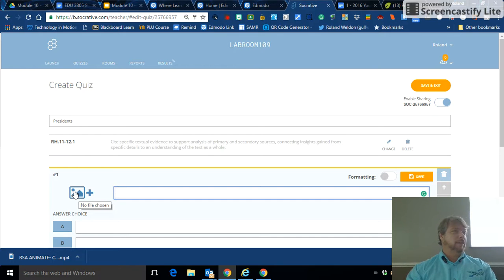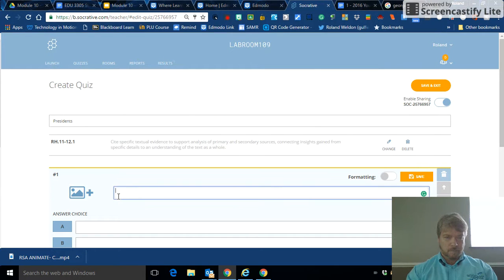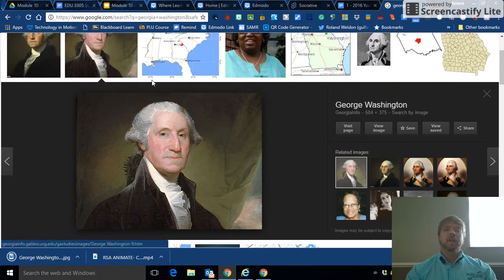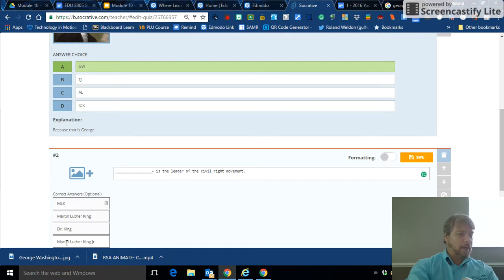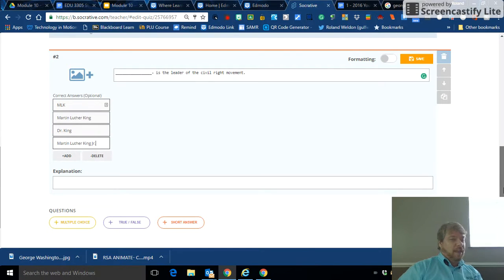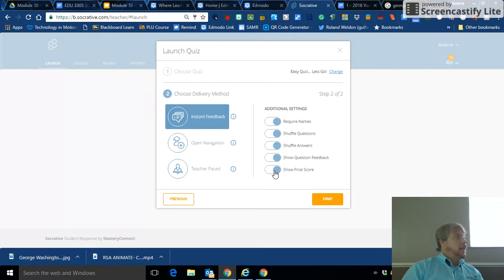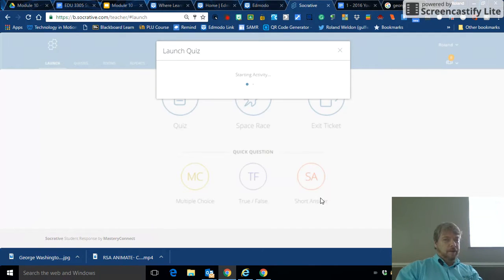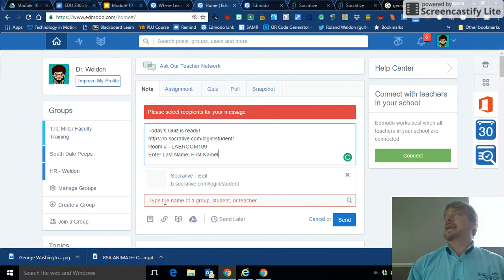Socrative Session Component